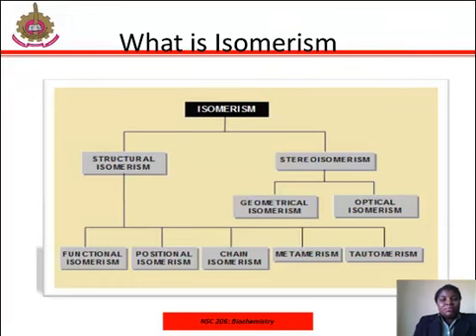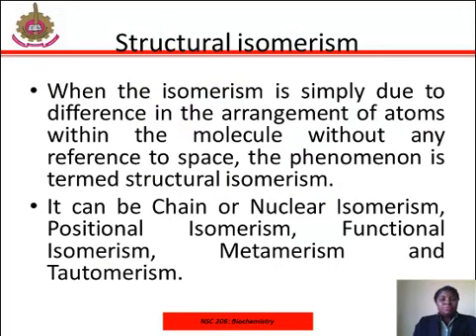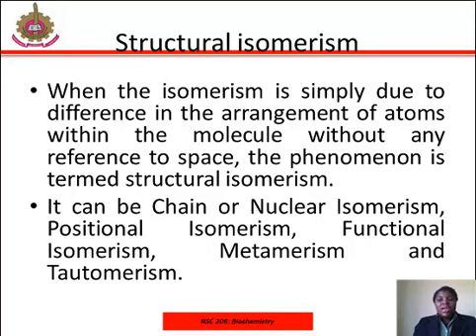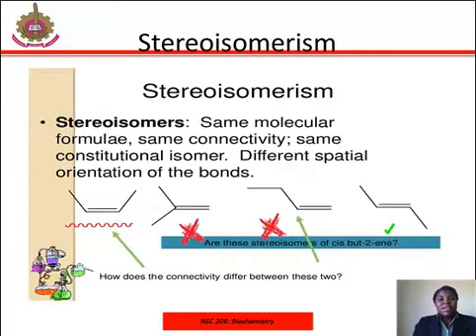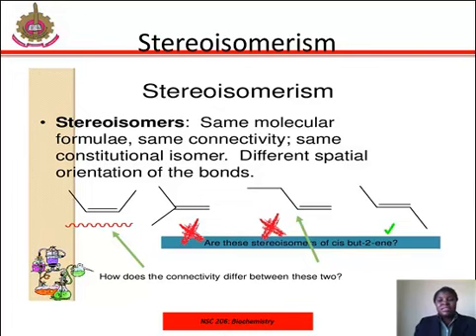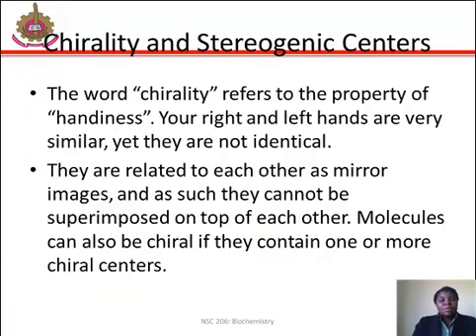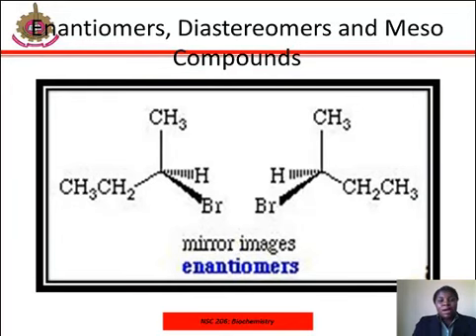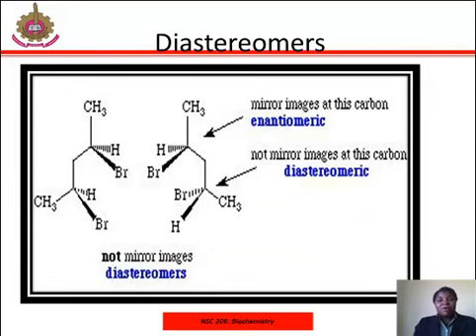NSC 206 SS9